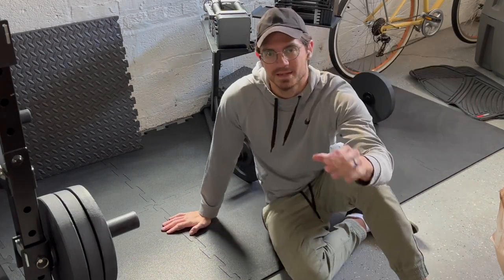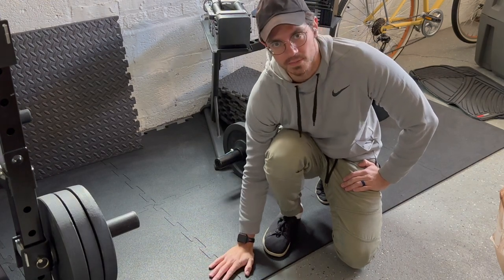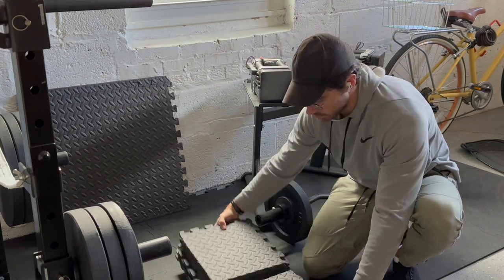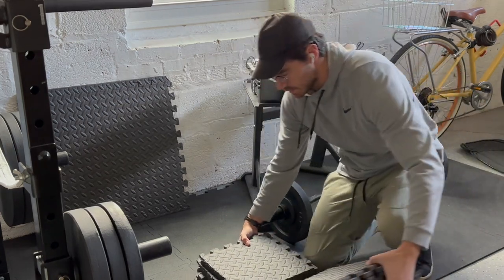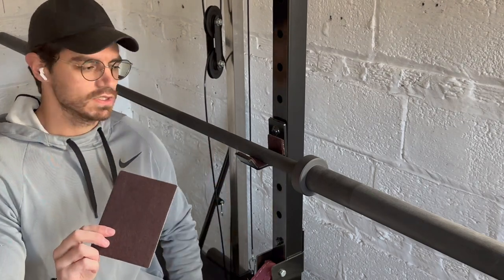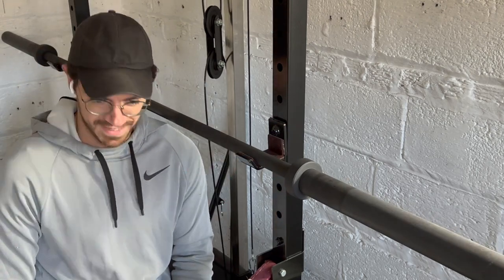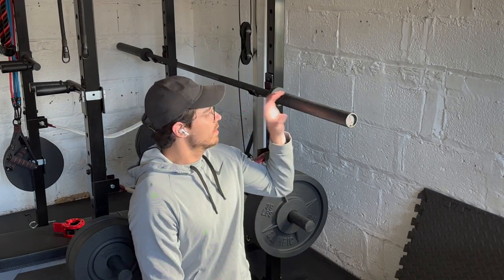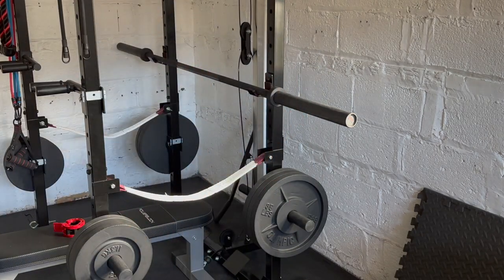Home Depot Home Gym Hacks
Over my years building up my home gym equipment on a budget, I've picked up tips, tricks, and "hacks" to achieve my goals without breaking the bank. That sometimes takes the form of DIY'ing, and there's no better place for that than The Home Depot (where doers, well, you know).

Here are my home gym hacks, enjoy!

Let me know down in the comments your budget home gym hacks!

If you can't get to a Home Depot or Lowe's (or other big box home goods store) or just prefer getting everything delivered by Prime, here are some of the items I mentioned that I could find on Amazon: (I'm only including those that I can find exact matches for AND comparable pricing because the low cost is the whole point)
Rust-Oleum Rust Reformer
3/8" Eye Bolt
Foam Tiles
Furniture padding
Full disclosure, we only review items we've researched and personally bought for our own uses in hopes that videos like this help you make a purchasing decision and/or teach you something useful.
Power Cage
Lat Pulldown attachment
Tricep Rope attachment
Collar Clamps
Weight Plate holder attachment
Folding Flat Bench
Dip Bar attachments
EZ Bar
Adjustable Dumbbells